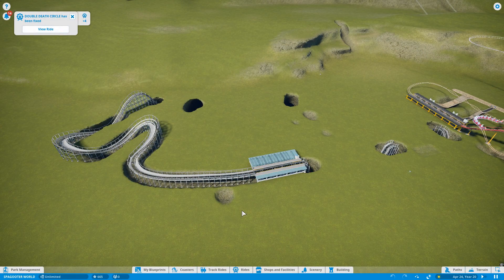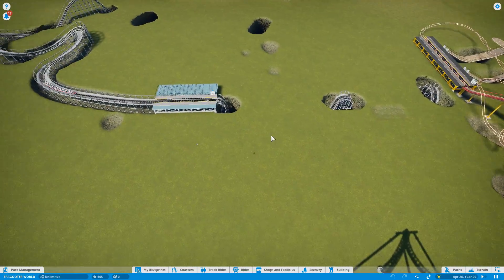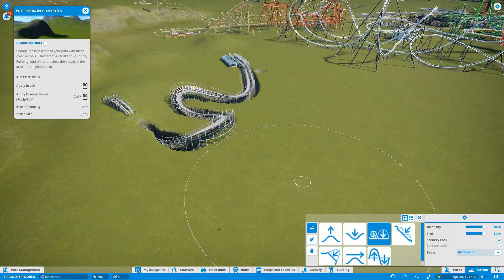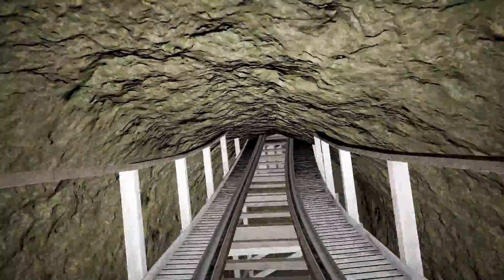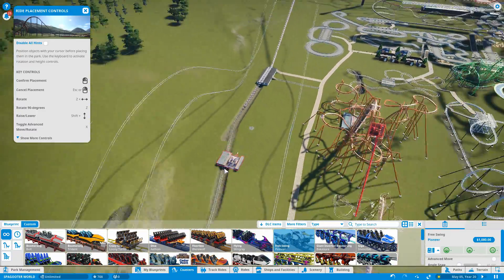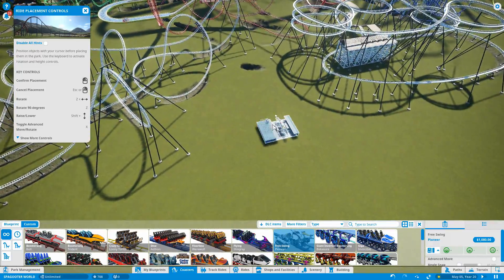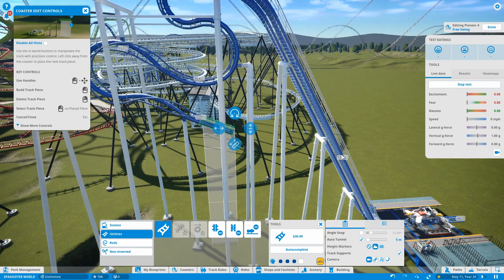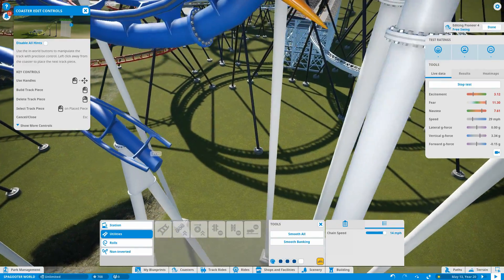Planet Coaster SPAGOOTER WORLD - Part 65 - BIRDS AREN'T SUPPOSED TO MOVE LIKE THAT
HOW DO I MANAGE TO MAKE THINGS WORSE?!